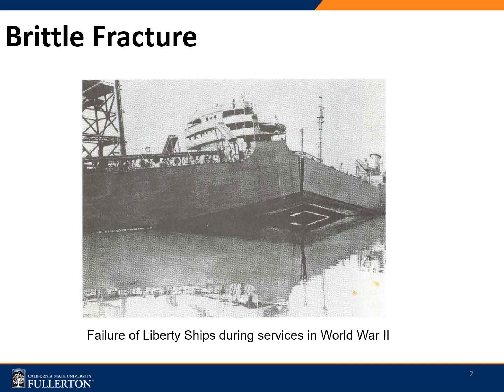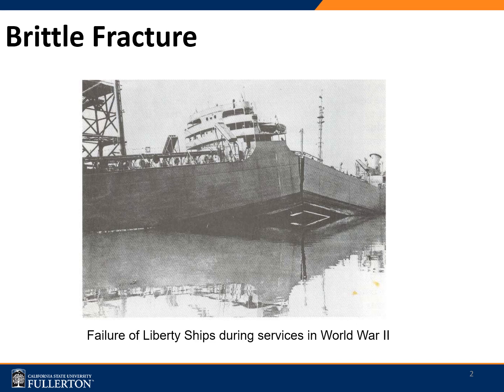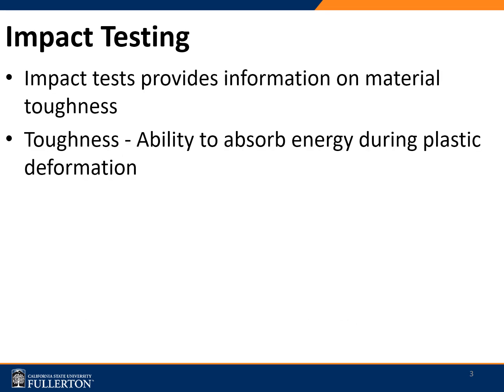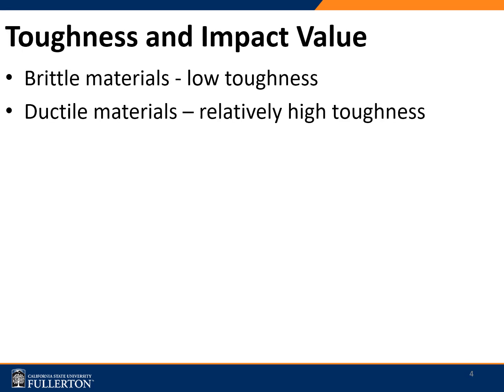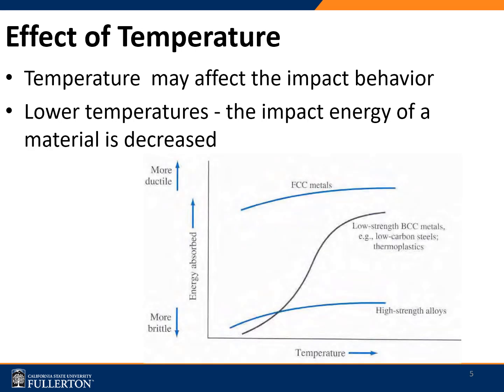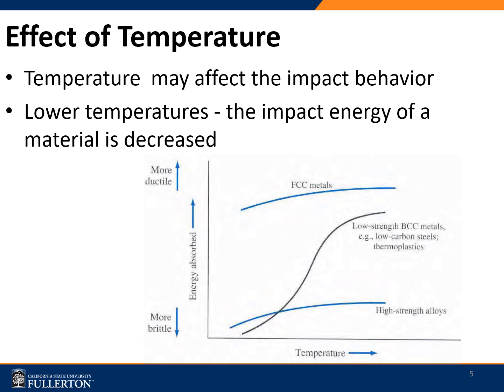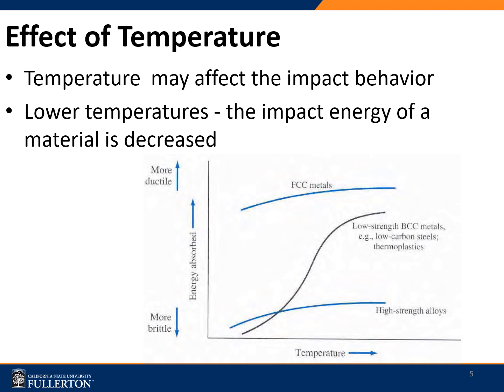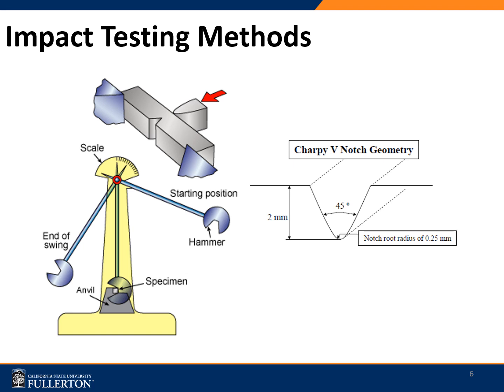EGME-331: Impact Testing - CSU Fullerton Mechanical Engineering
Review video for the topic of impact testing of materials from the course EGME-331: Solid Mechanics.